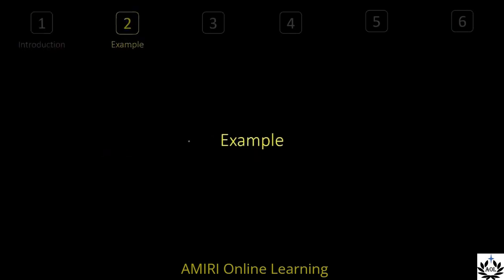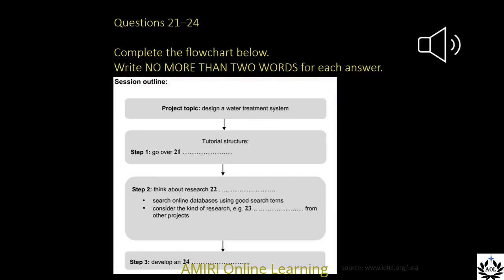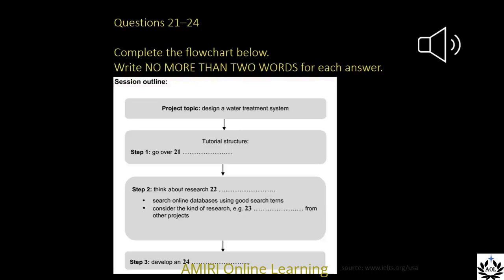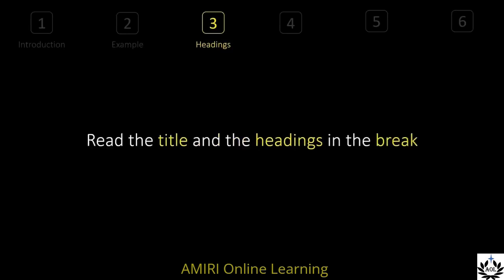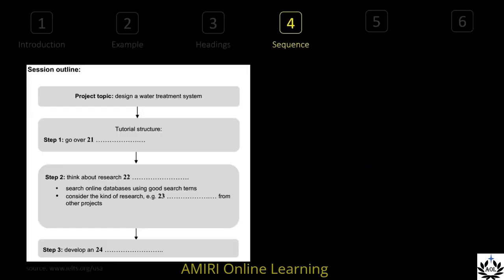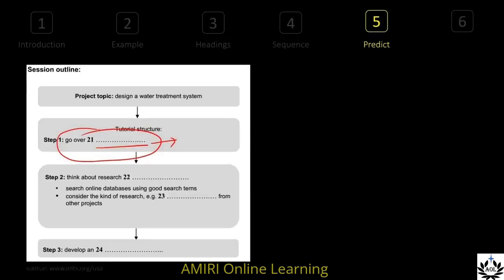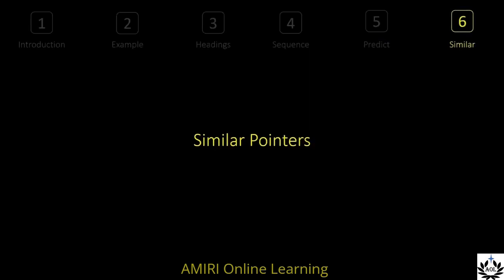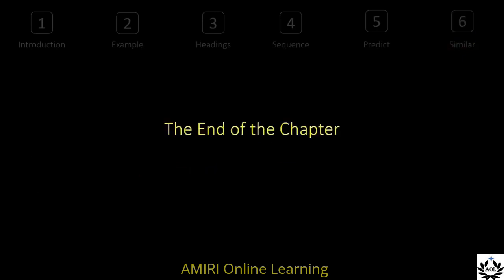11. FLOW CHART COMPLETION LISTENING || MODMODULEULLE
This video contains AN EXPLANATION to the FLOW CHART COMPLETION IELTS LISTENING MODULE with:

1. EXAMPLE
2. TIPS AND INSTRUCTION

= Noorullah Amiri =